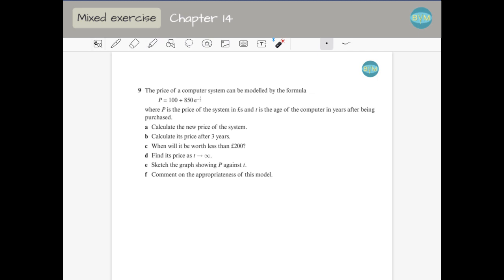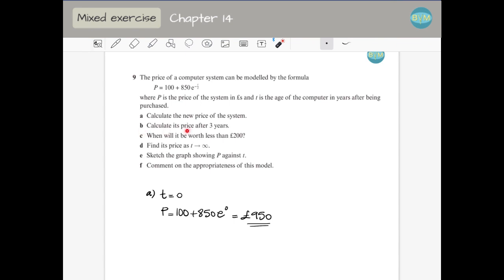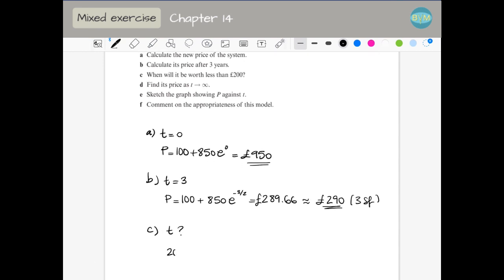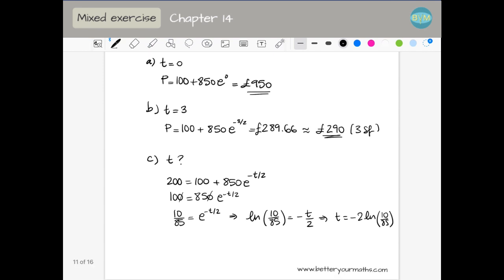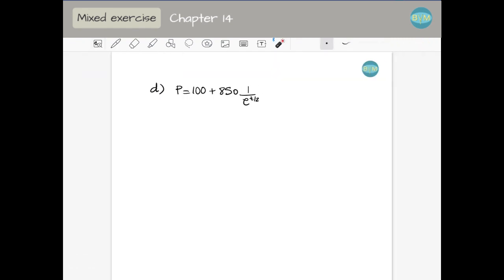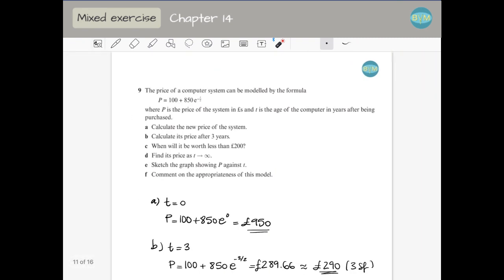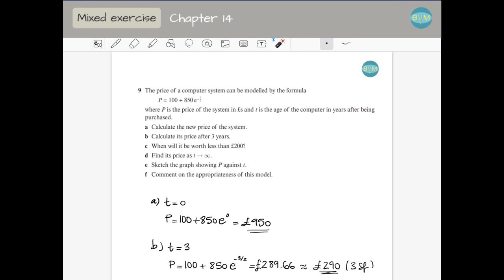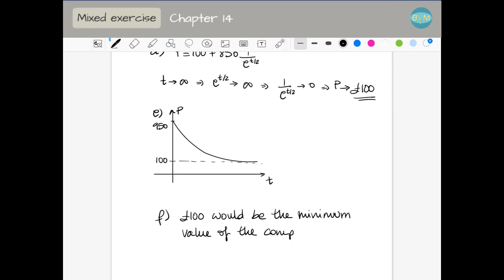Mixed exercise 14 Question 9 Edexcel Year 12